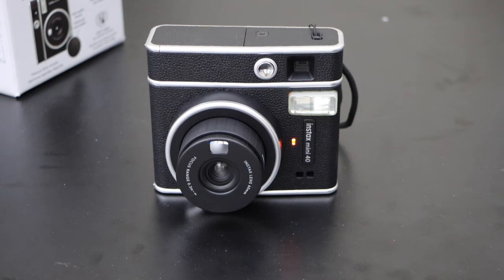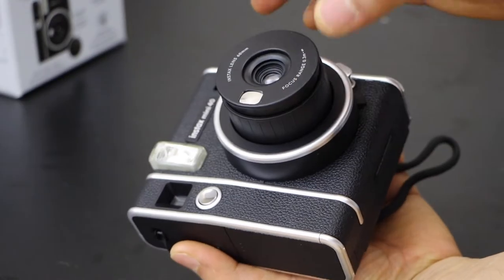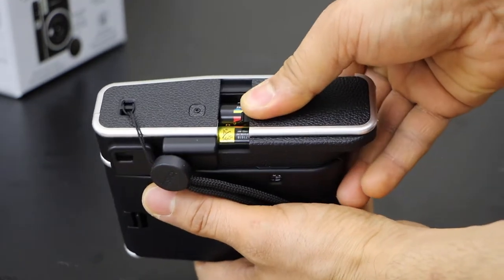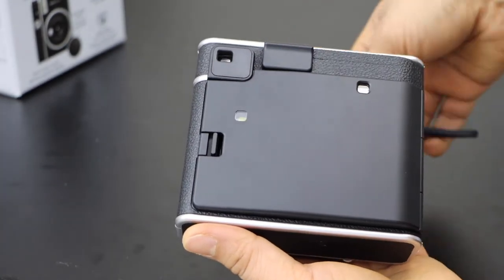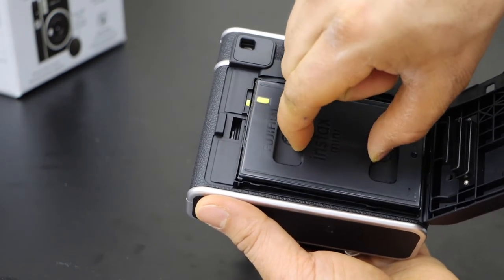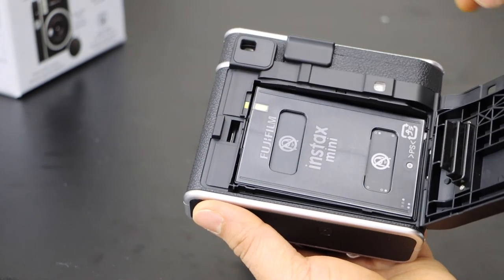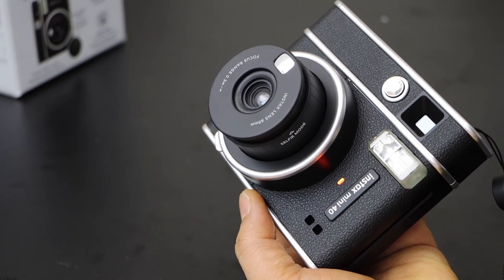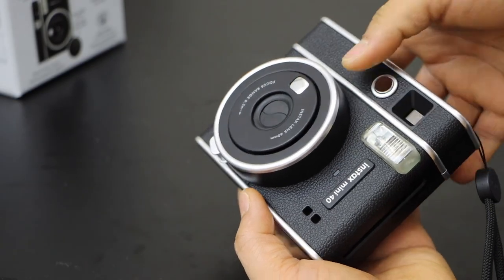Instax mini 40 Film Cartridge Replacement.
This video shows how to replace the film cartridge in Instax mini 40 Instant Camera. It uses 6.2 x 4.6 cm image size and it is having 10 image papers.